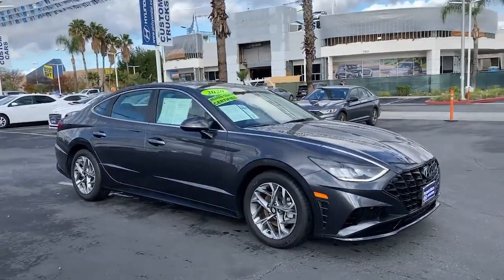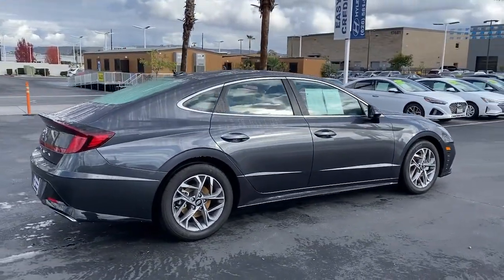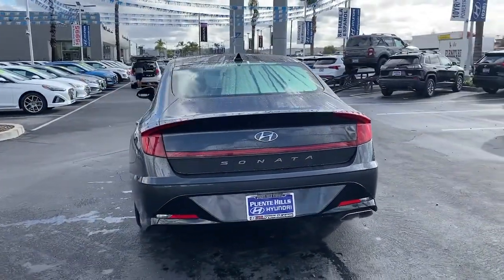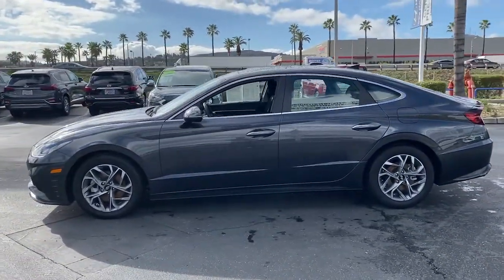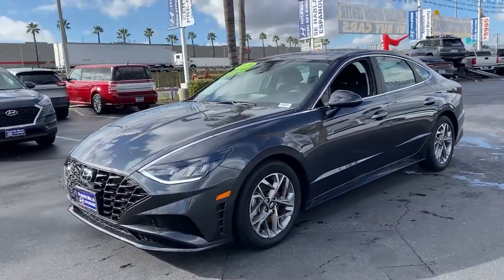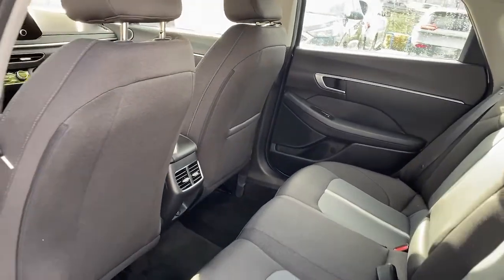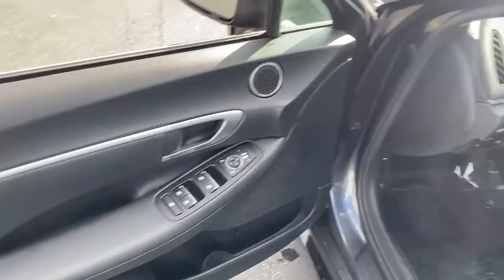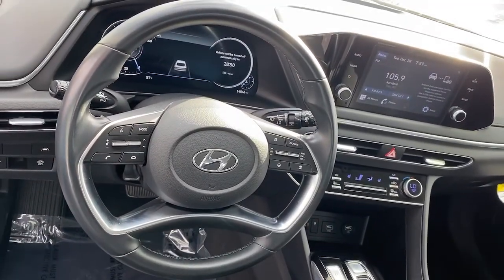2020 Hyundai Sonata Ontario, Claremont, Puente Hills, City of Industry, Inland Empire, CA P029943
Portofino Gray Used 2020 Hyundai Sonata available in Puente Hills, California at Puente Hills Hyundai. Servicing the Ontario, Claremont, City of Industry, Inland Empire, CA area.

* BEST WARRANTY PERIOD! HYUNDAI CERTIFIED 10yr/100k Miles Hyundai Certified Warranty * PEACE OF MIND STARTS RIGHT HERE * carfax NO ACCIDENT *  ONE OWNER * GORGEOUS PORTOFINO GRAY ON PLUSH BLACK INTERIOR * SHOWROOM CONDITION * COME SEE IT TODAY DRIVE IT HOME FOR THE HOLIDAYS * Why Go Anywhere Else Because Only Puente Hills Hyundai Gives You Peace Of Mind!. Certified. Clean CARFAX. 27/37 City/Highway MPGbrbrHyundai Certified Pre-Owned Details:brbr  * Includes 10-year/Unlimited mileage Roadside Assistance with Rental Car and Trip Interruption Reimbursement; Please see dealers for specific vehicle eligibility requirements. 10-Year/100000 Mile Hybrid/EV Battery Warrantybr  * Roadside Assistancebr  * 173+ Point Inspectionbr  * Limited Warranty: 60 Month/60000 Mile (whichever comes first) from original in-service datebr  * Powertrain Limited Warranty: 120 Month/100000 Mile (whichever comes first) from original in-service datebr  * Warranty Deductible: $50br  * Vehicle HistorybrbrbrAwards:br  * JD Power Automotive Performance Execution and Layout (APEAL) StudybrbrPuente Hills Hyundai ...Why Go Anywhere Else!